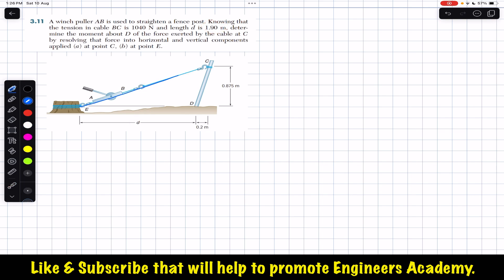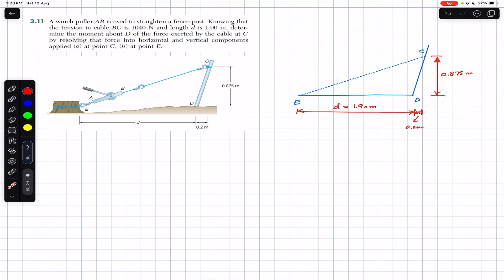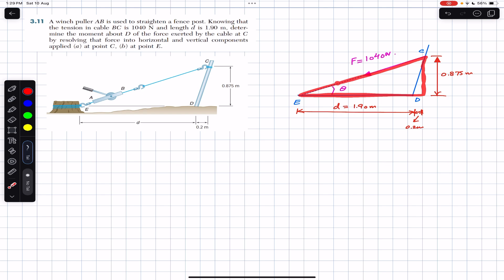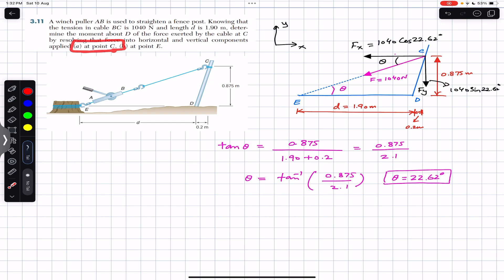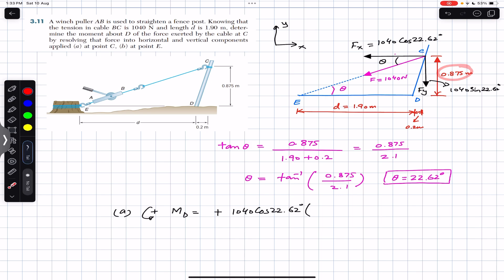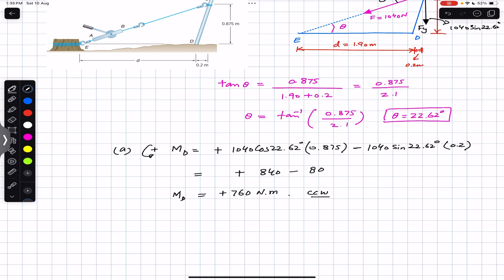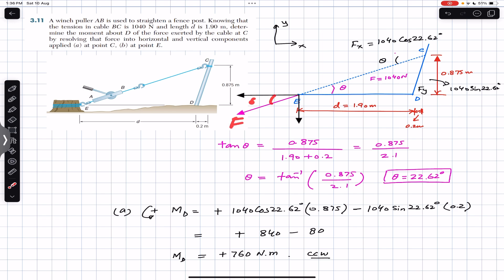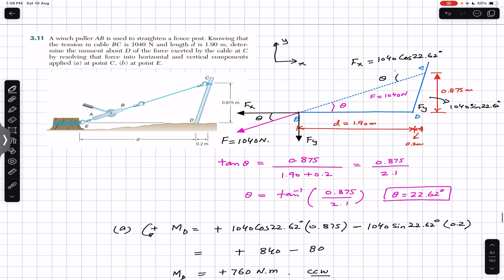Determine the Moment about D of the force exerted by the cable (Chapter 3) Engineers Academy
3.11 A winch puller AB is used to straighten a fence post. Knowing that the tension in cable BC is 1040 N and length d is 1.90 m, determine the moment about D of the force exerted by the cable at C by resolving that force into horizontal and vertical components applied (a) at point C, (b) at point E.

Chapter 3
Vector mechanics for engineers by beer and Johnston
3d equilibrium statics,